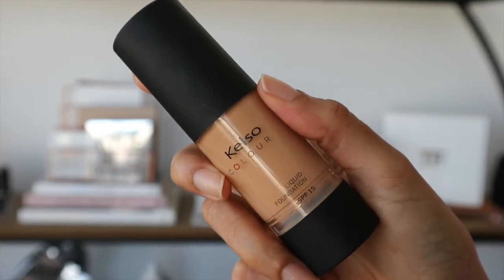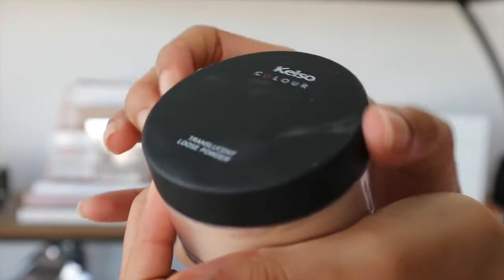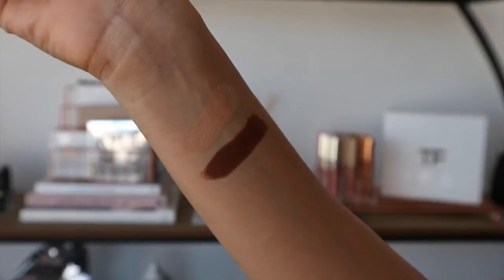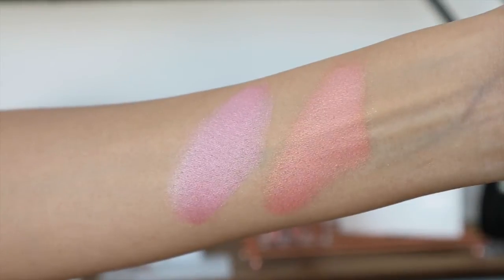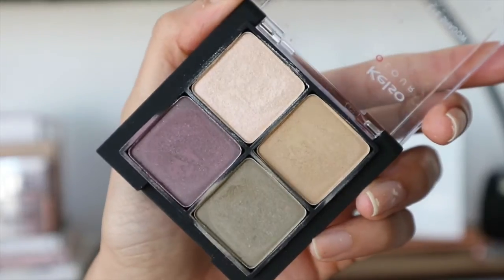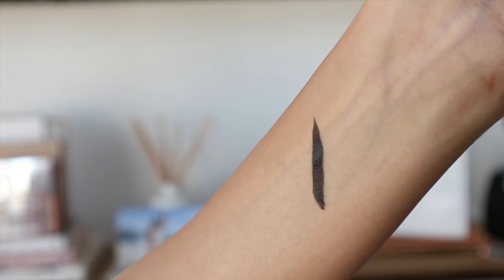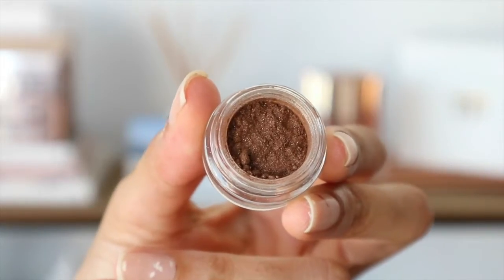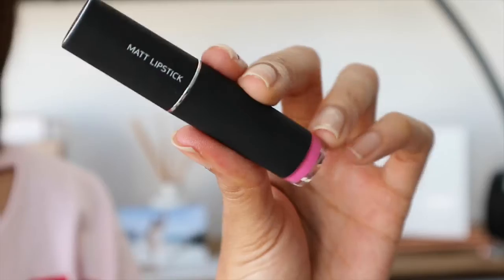KELSO BEAUTY | SOUTH AFRICAN VLOGGER BRETT ROBSON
The much requested Kelso Beauty video is finally here. And I am very excited to be sharing this with you today. I have a blog post with all the pictures, prices etc. of all the products mentioned in this video, so be sure to check that out!

Filmed & Editted by ME*
Filmed on Canon M10 with 15-45mm lens